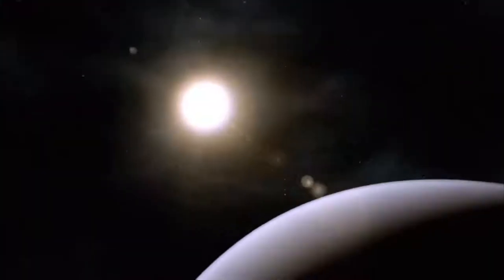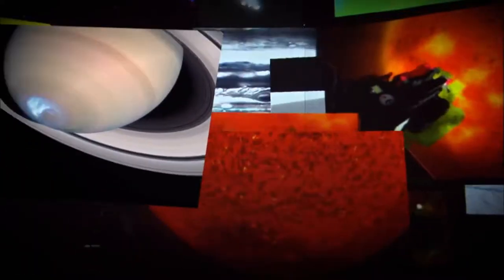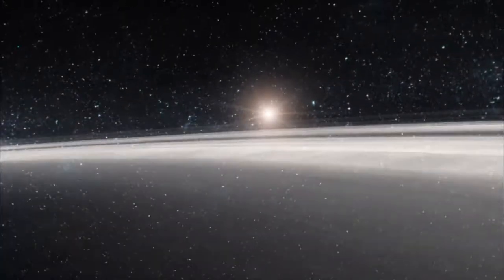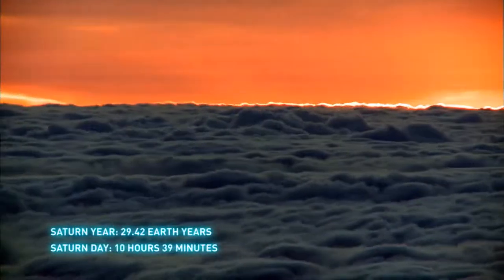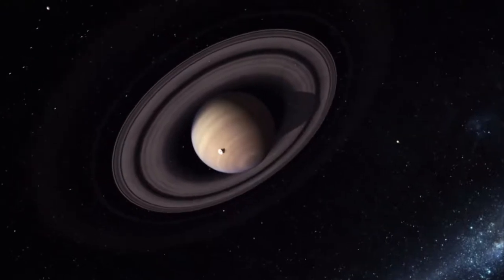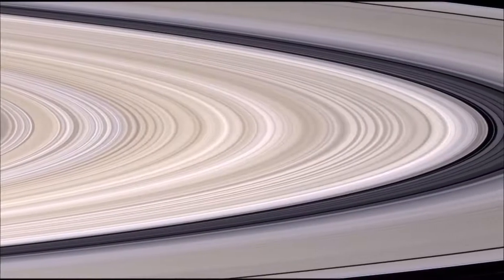Saturn | A Travellers Guide To The Planet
Take a trip to the planetary pin-up boy Saturn, and get a ringside seat to the greatest spectacle in the solar system, and a close encounter with two extraordinary moons.